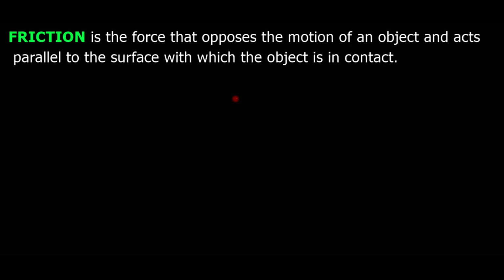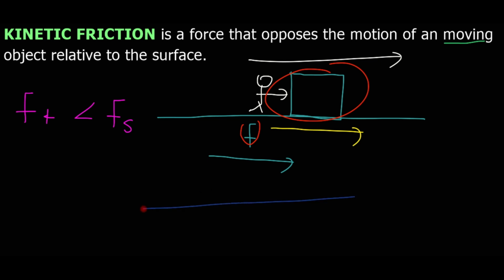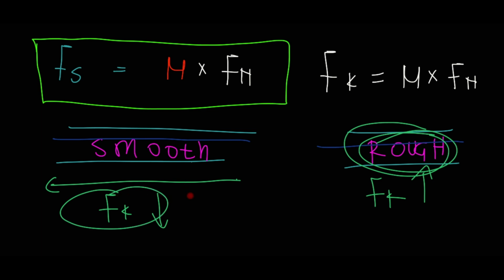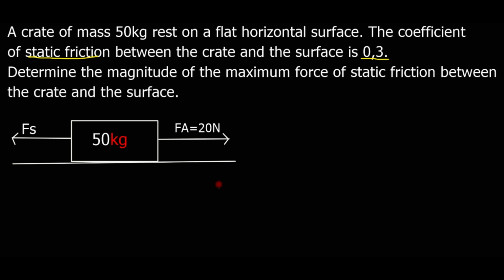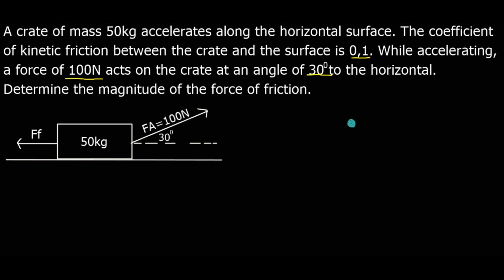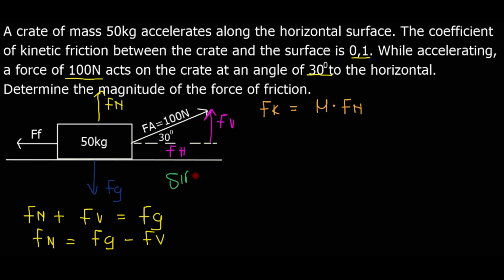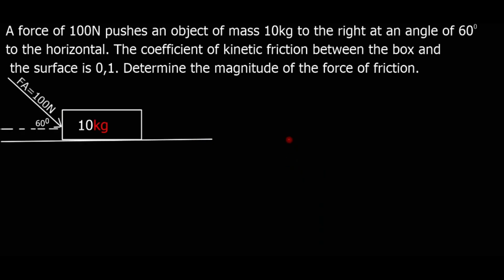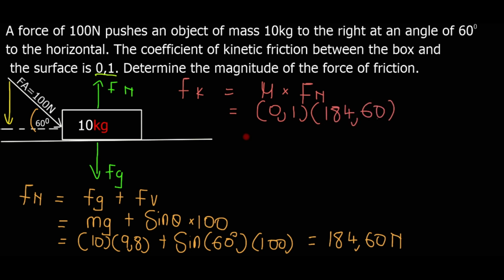GRADE 11/12 FORCES AND NEWTON'S LAWS-CALCULATING FRICTIONAL FORCE (LESSON 2)